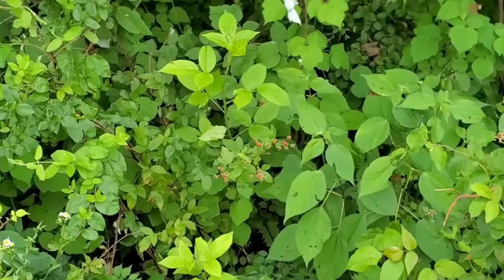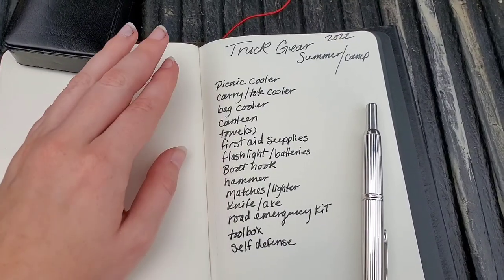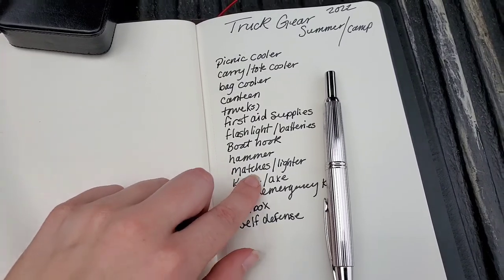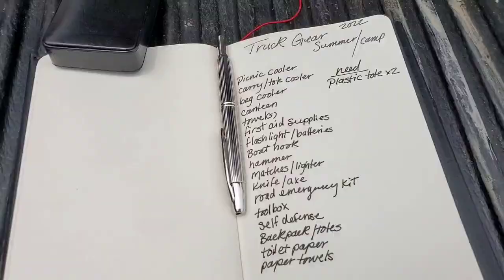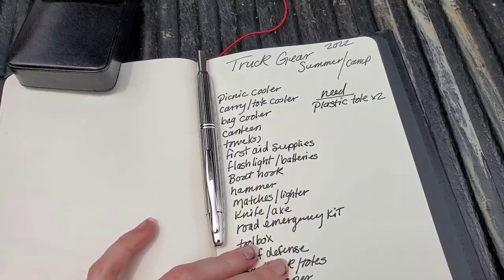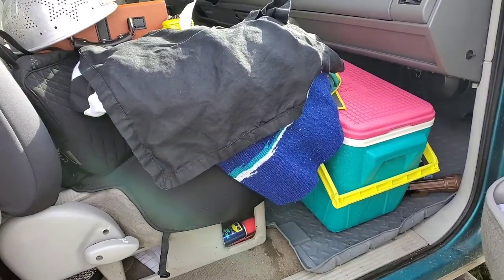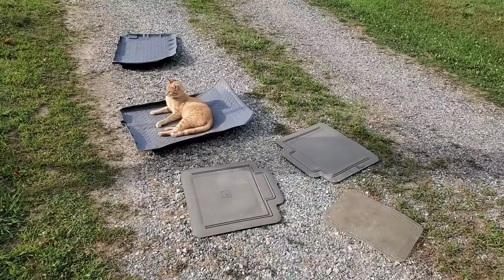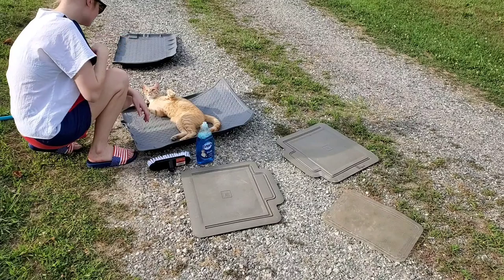Vlog: 3 (Almost) Berry Picking & Cleaning the Truck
I had wanted to go berry picking and completely forgot, so I ended up missing out on the ripe berries! However that led me to thinking about how I hadn't swapped out my truck's winter gear for summer. Gas prices being so high I hadn't planned any trips so I never made the switch! I needed to clean out the truck and get all of the stuff in it completely cleaned out. (I had a few kitty helpers, Squeaks and Handsome Sailor.) I also needed to make a list of the gear I wanted back in my truck, and anything I might need to purchase. I'm looking for a good waterproof/all weather storage box to keep gear in the back of the pickup. If you have any recommendations I would love to hear them!

Pilot Vanishing Point Fountain Pen "Stripes" (Medium Nib)
Noodler's Ink- Dark Matter
Moleskine Cahier Journal (Large)
Black Foldable Car Storage Bin